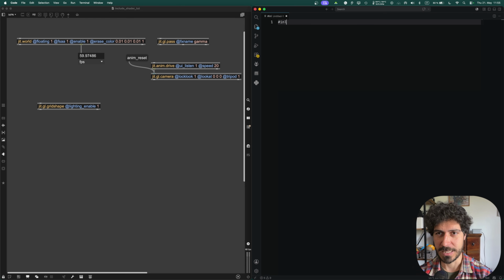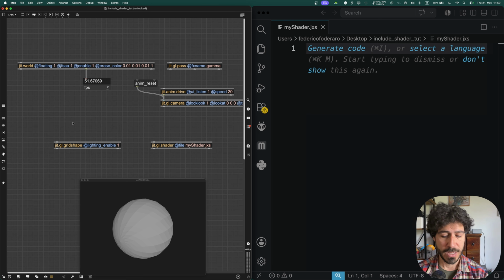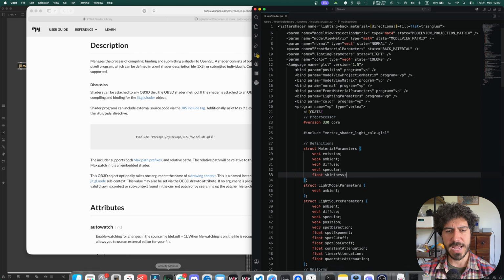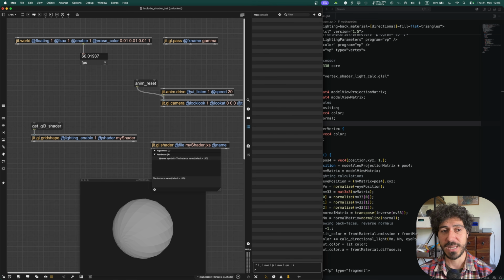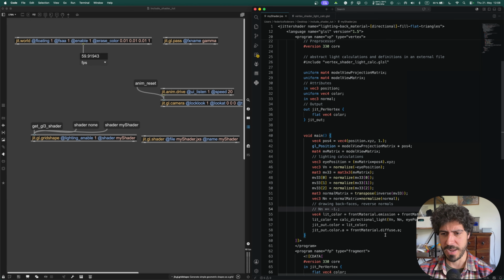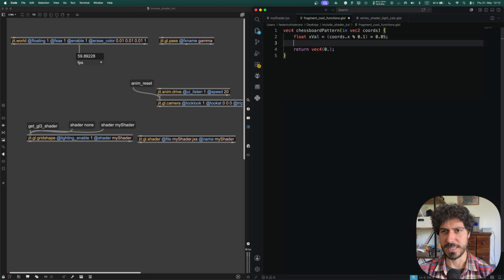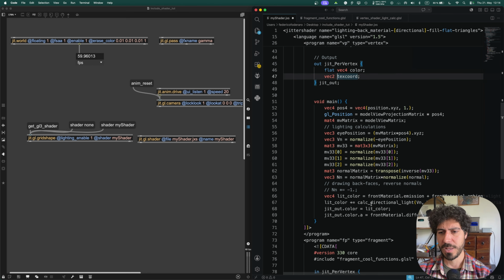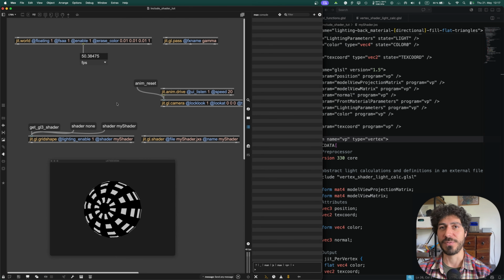Max 9.1 - Using External Files in your Jitter Shaders with include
In this video we see how to use the include glsl pre-processor statement.
This allows us to include other files with glsl code in them inside your shaders.
We look at this in preparation to introduce the LYGIA package in the next video, which allows us to expand our shader vocabulary immensely.
In this video we also see how to get a custom shader running on your 3d shapes from the ground up.